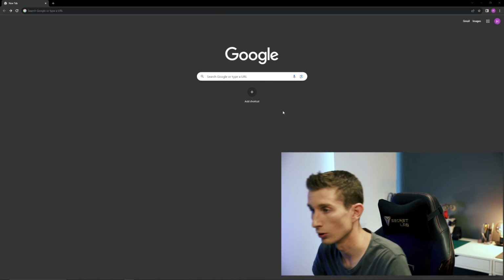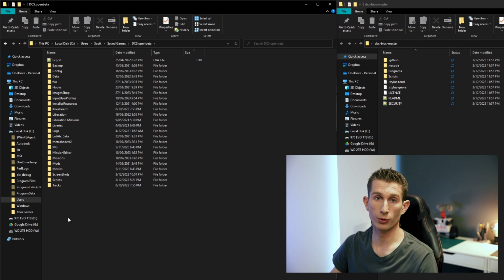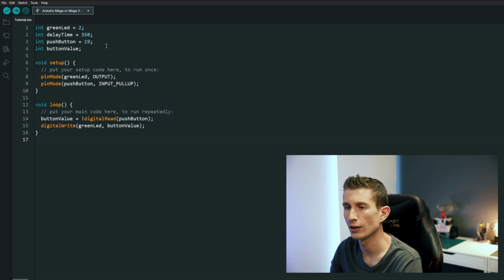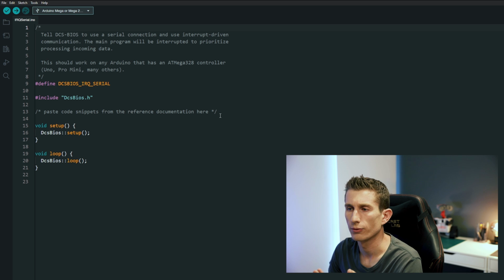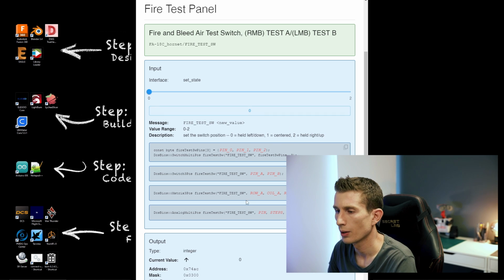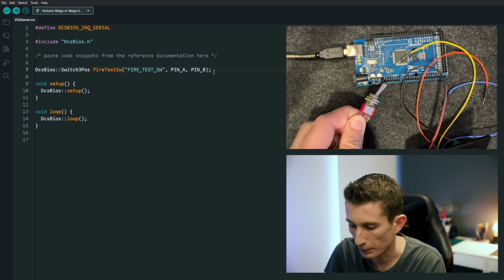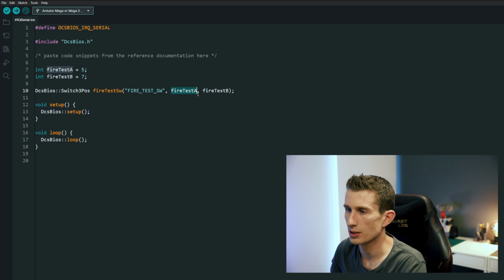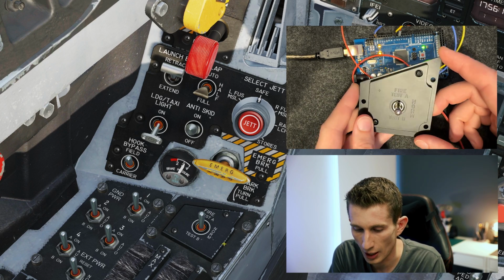Ep: 7 - The Only DCS Bios Setup Guide You Need!!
** This video addresses the installation of DCS Bios v.0.7.xx and Bort v0.2.4 ** There are new changes and updates. The method showing at 1:12 is the old way, go watch Episode 27 to see how to download the new version.

Get started coding with DCS Bios right away!! The only start up guide you need to get your first flight panel working with DCS. If you have had Bios for a while - keep watching to see if you have the latest version

0:00 - Intro
0:52 - How to Download DCS Bios
1:23 - How to Download BoRT for DCS Bios?
2:21 - Install DCS Bios
6:44 - How to Code with DCS Bios
19:55 - Connect DCS Bios to DCS
20:43 - Game Play

  - Free Trails on most aircraft!